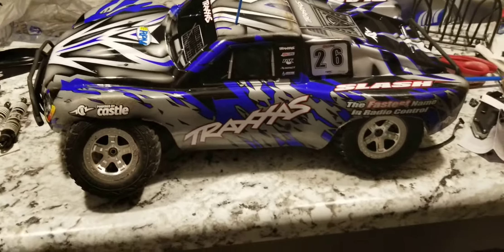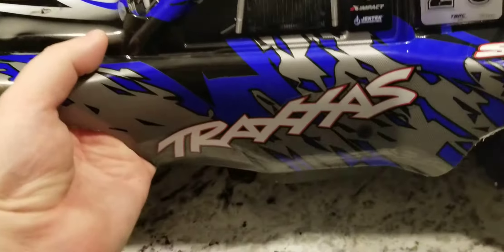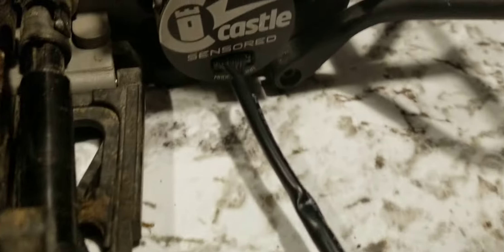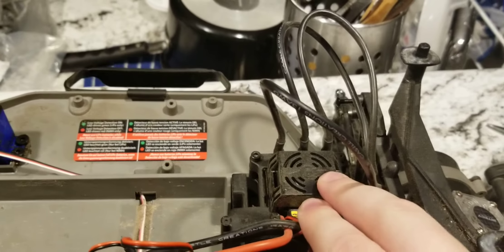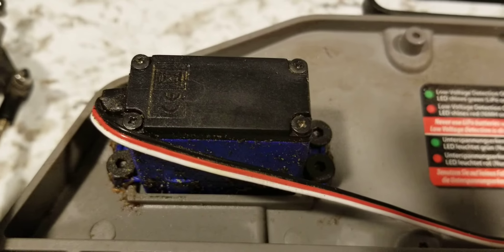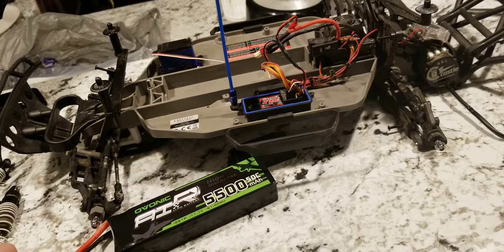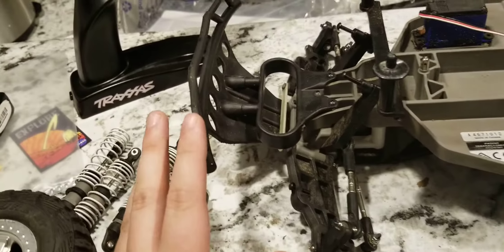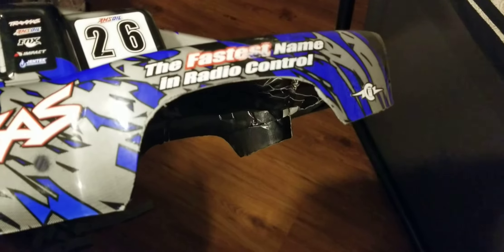Creating the Ultimate Traxxas "Monster Slash" Episode 1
Today I walk through the current state of my Slash 2WD and the changes coming to it in the next week. I intend to build the craziest monster slash I can stomach with this selection of parts. Once they arrive, the process of converting it to a monster truck will begin! -K

Here is a comprehensive list of parts I mention in the video and have already installed:

RPM ESC Cage

Castle SCT Combo

2 Pack Zeee 2S LiPo

iMax B6 Balance Charger

Integy Motor Fan/Heatsink

Flysky FS-iT4S Transmitter

Slash Tall Battery Mount

Slash 2WD LCG Chassis Kit

Proline Extended Body Mounts

Team Associated 40wt Shock Oil

Proline Trencher 2.8" Tires/Wheels

RPM Slash Front and Rear A-Arms

Proline Power Stroke Shocks Front and Rear

RPM Rear Bumper/Wheelie bar Mount 2WD Slash

RPM Rear Bumper

RPM Low Visibility Wheelie Bar for RPM Rear Bumper

RPM/Apex RC Front Bumper and Light Combo

RPM Tail Light Set for RPM Rear Bumper

Apex RC Rear Red LED Kit